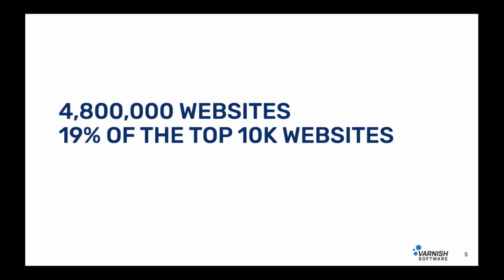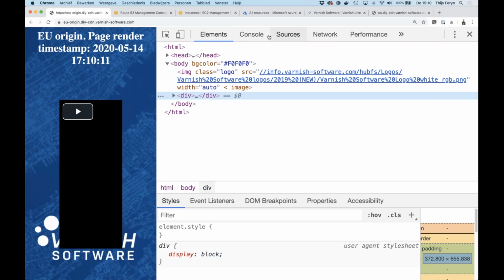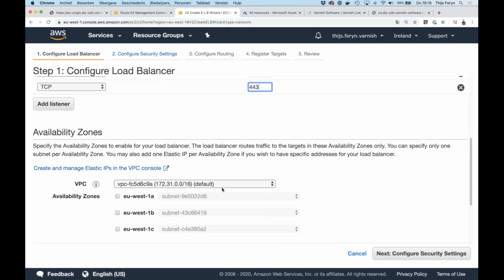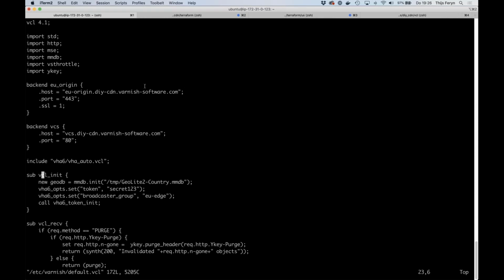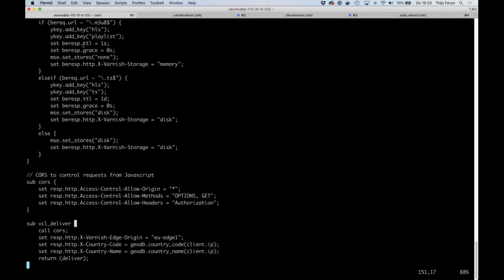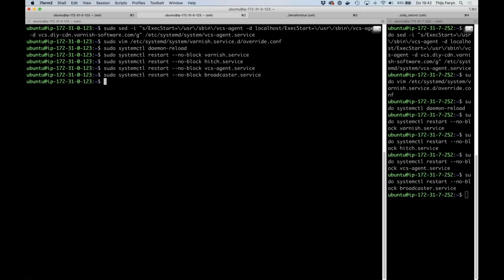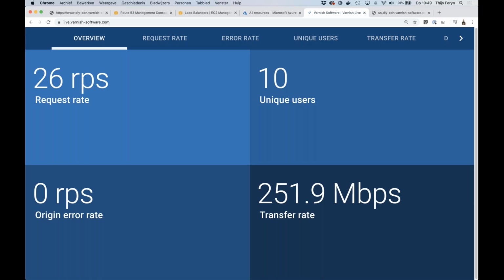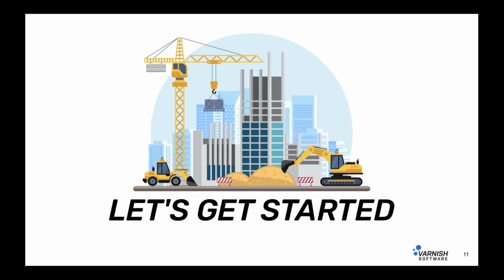How to Build a CDN in Under 1 Hour with Varnish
Looking to build your own CDN as part of a hybrid or multi-CDN strategy but feeling constrained by the amount of complexity and resources needed? In this one hour demo, we show you how setting up a basic CDN with Varnish doesn't have to be complex. Watch as our Technical Evangelist gives a live demo of how you can set up one yourself using Varnish Enterprise.